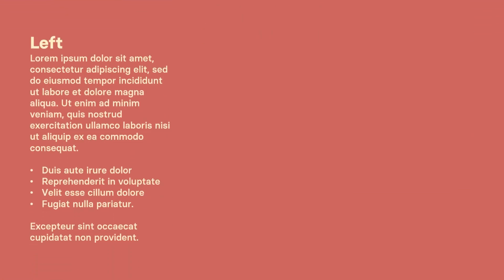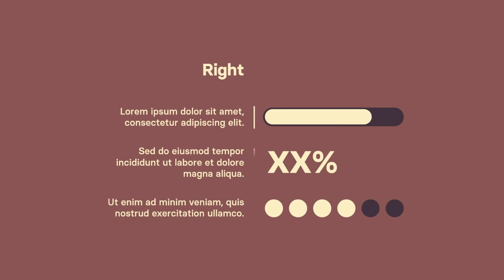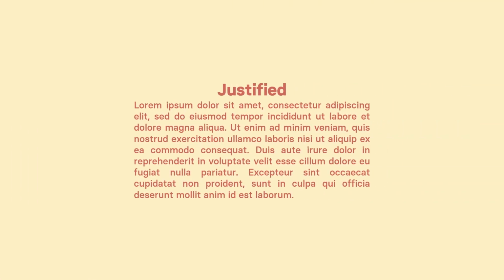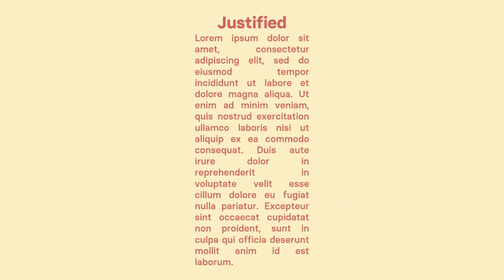Slide Hustle - How to Align Text (Properly)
Text alignment may not sound like the sexiest topic for a tip video, but just you wait! Using the right text formatting in the right place will make all your designed materials look way more polished and professional.